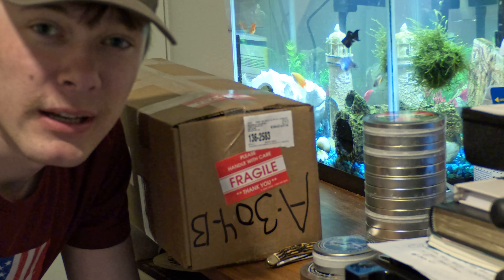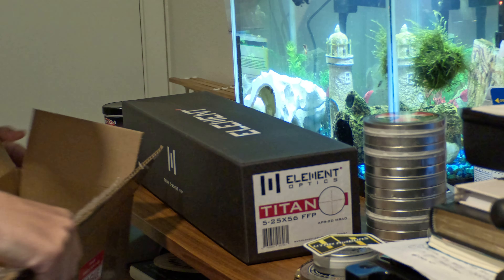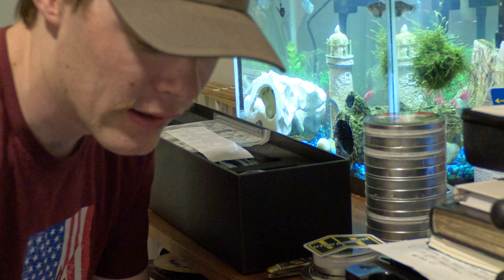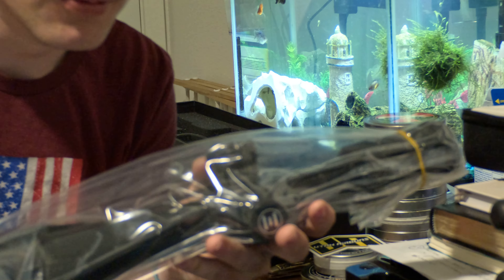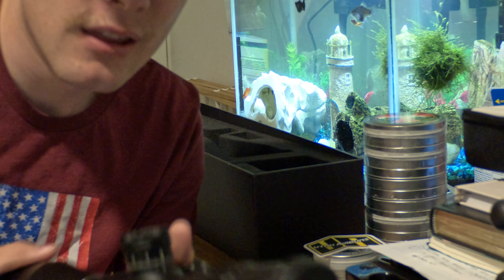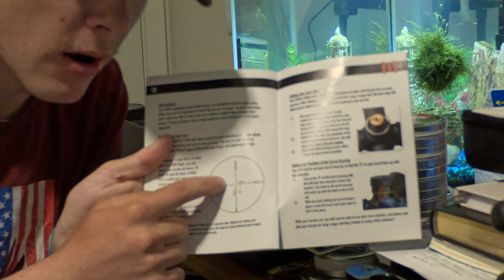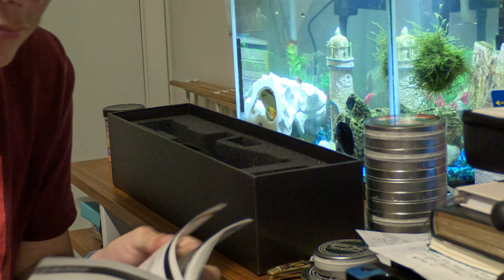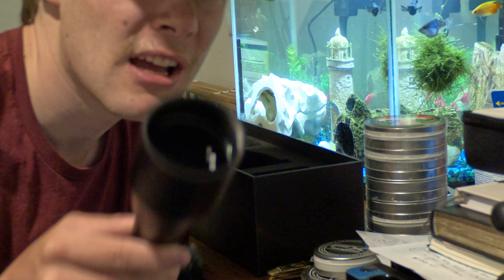Element Titan 5-25x56 ffp review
First time hands on description and first impression of this scope and company